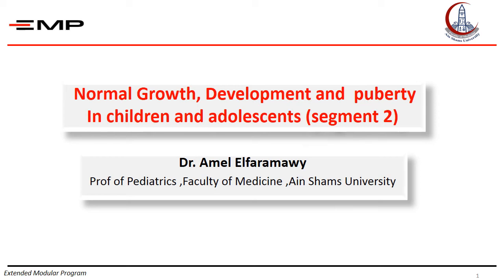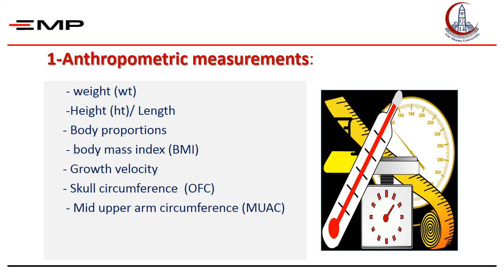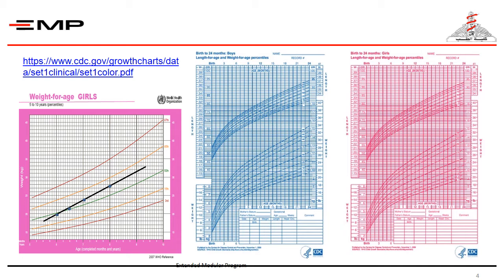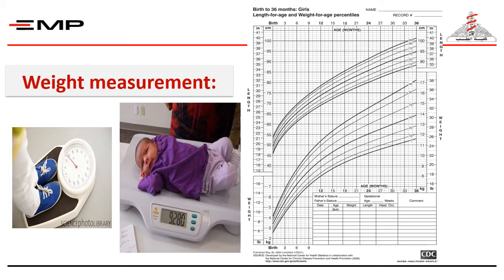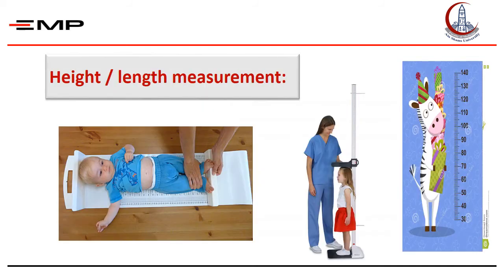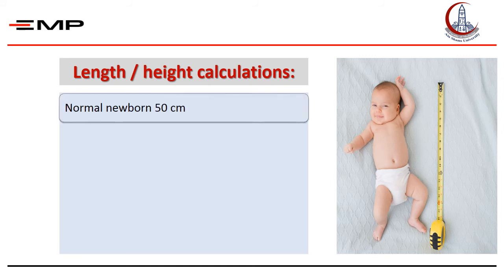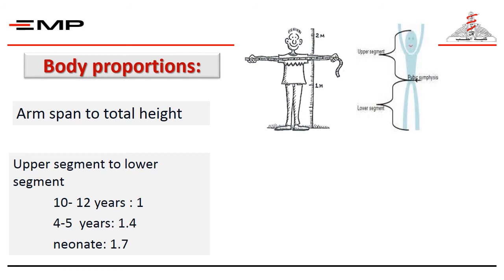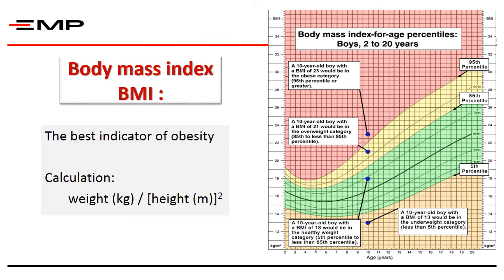Normal Growth, Development and puberty in Children and adolescents -2